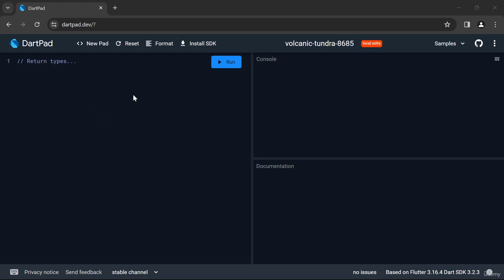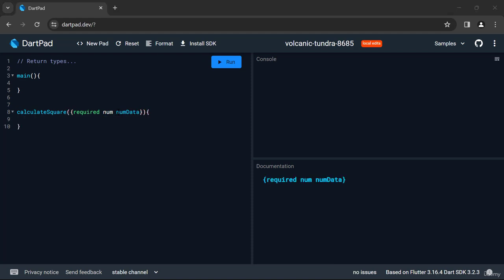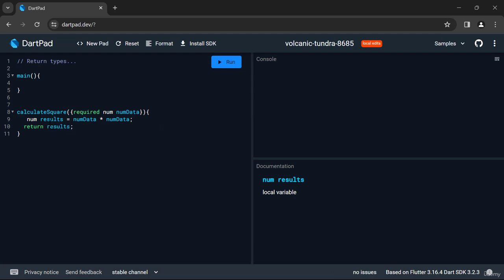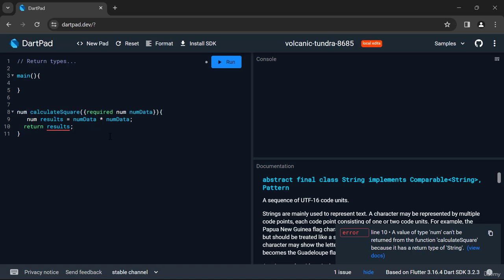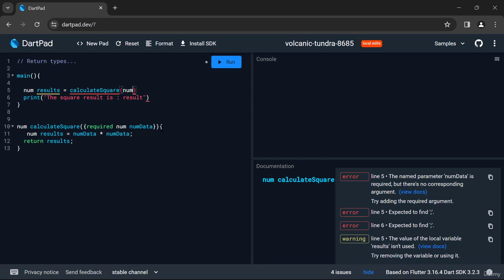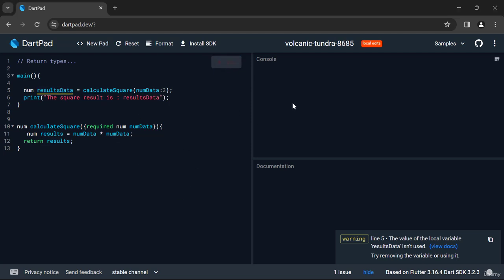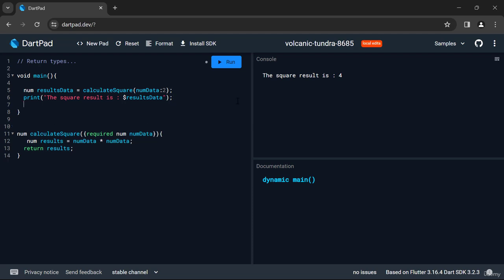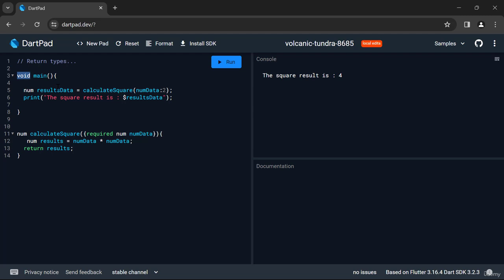8 Return types in Dart